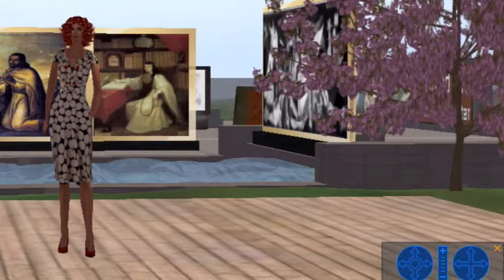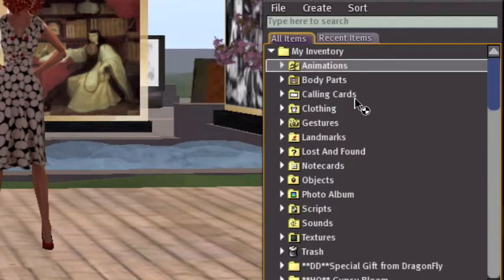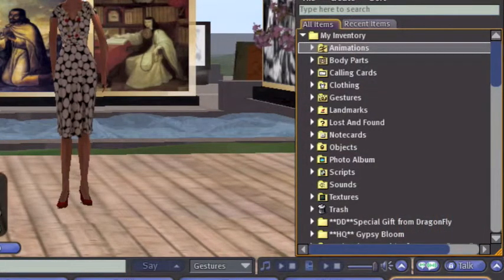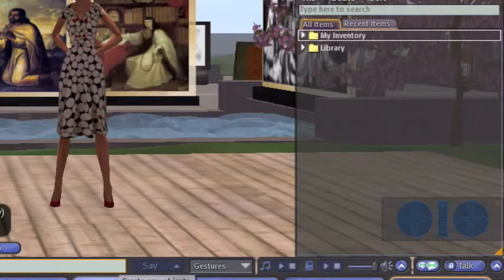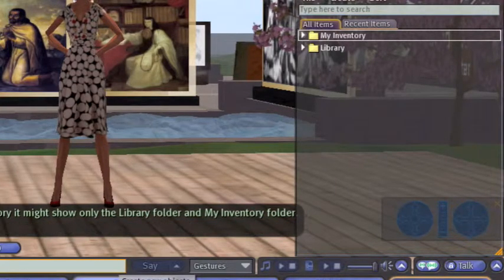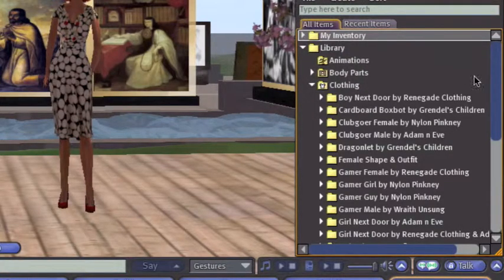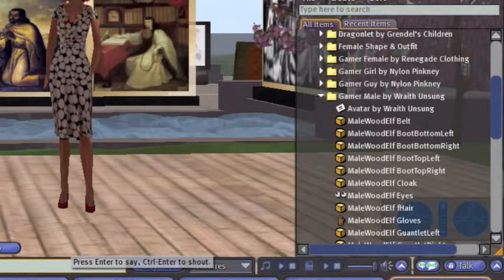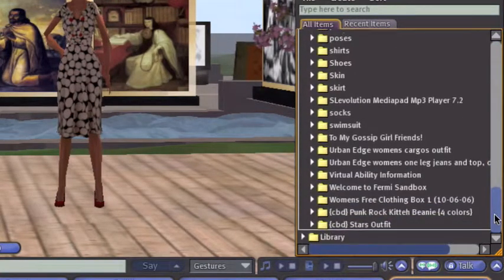Inventory Management in Second Life class - part 1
Managing inventory in Second Life may seem easy until suddenly you have 7,000 items and can't find the dress you were looking for.  Learn inventory management with Adra Letov.

A taped session from June 17, 2009.